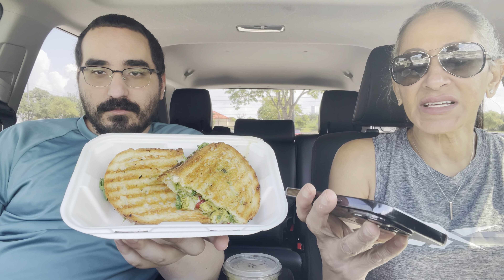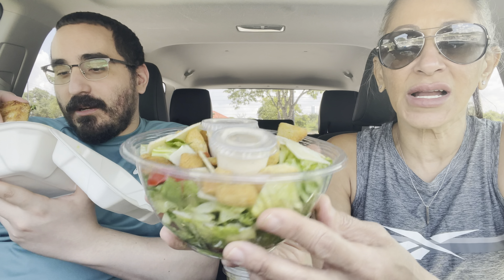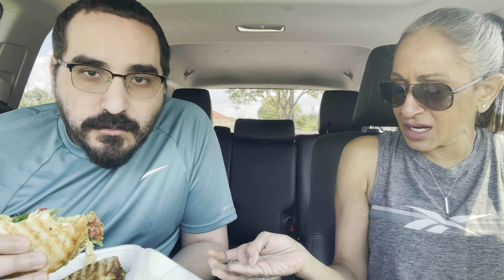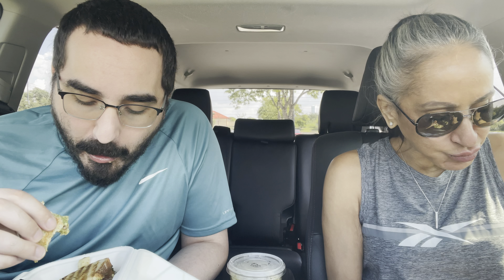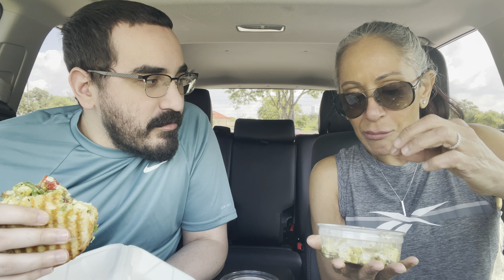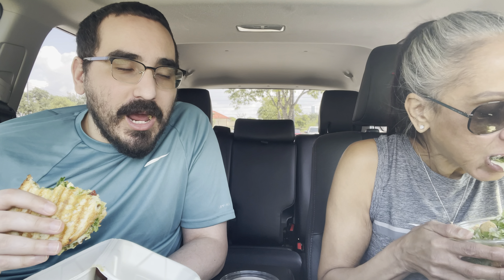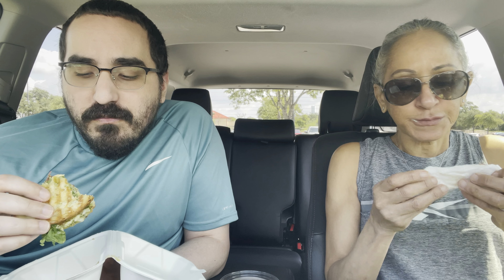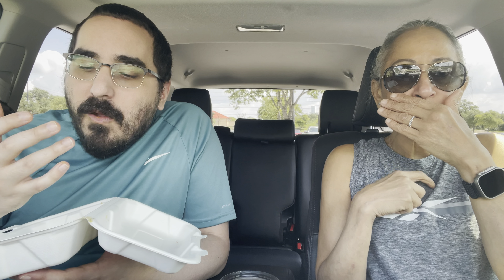Vivel Crepes & Coffee Grilled Chicken Panini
Fiftieth Restaurant Food Review. This is our Vivel Crepes & Coffee Grilled Chicken Panini only at Cindys Home Kitchen, the best cooking and food review channel series on YouTube and the Internet!